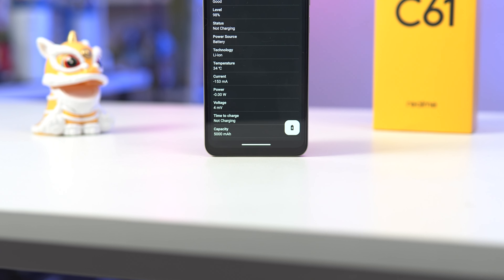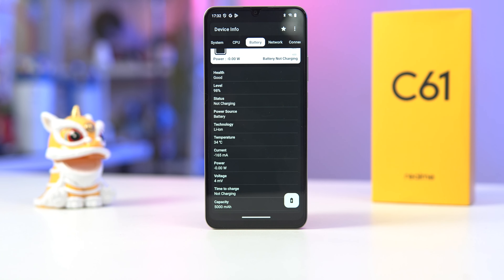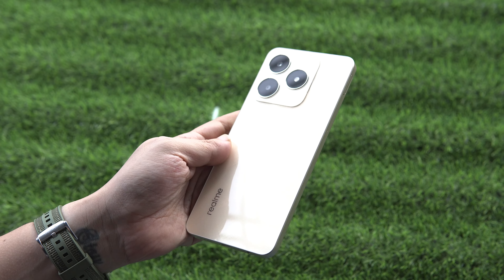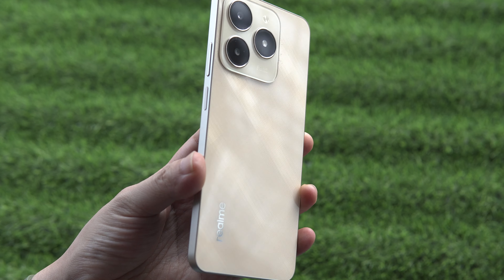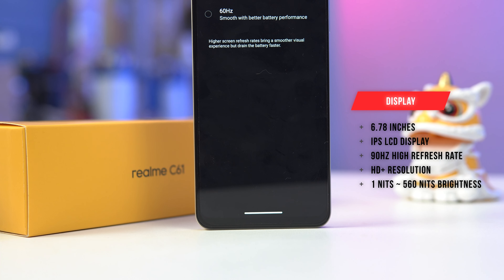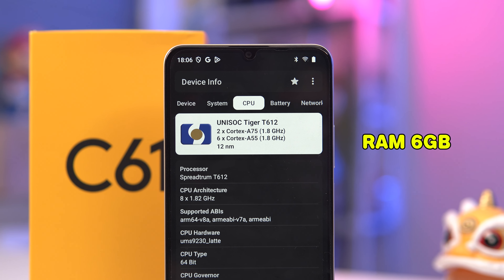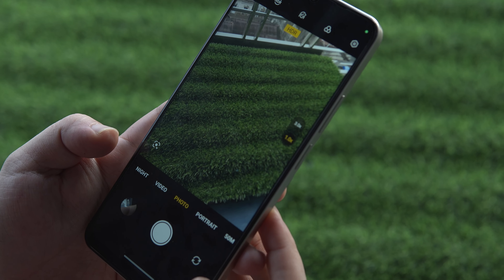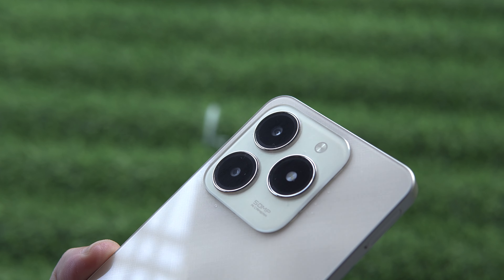realme ရဲ့အသစ်ထွက် အကြမ်းခံပါတယ်ဆိုတဲ့ C61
realme ရဲ့အသစ်ထွက် အကြမ်းခံပါတယ်ဆိုတဲ့  realme C61

MMTR နဲ့ အဆက်အသွယ်မပြတ်စေဖို့ ဒီနေရာလေးတွေမှာ Follow လုပ်ထားပေးပါ